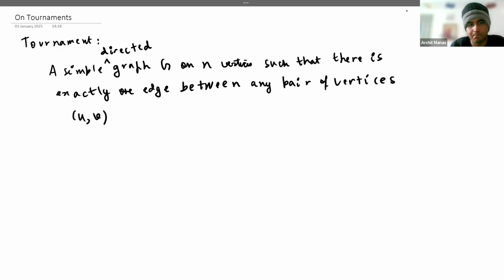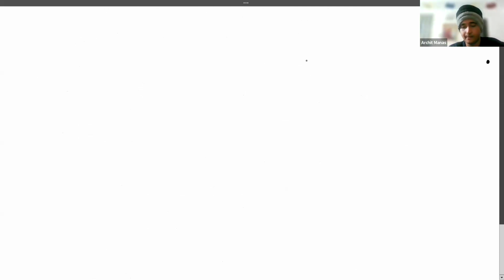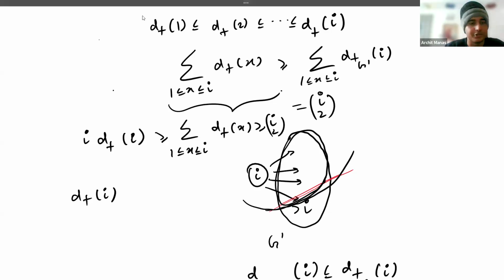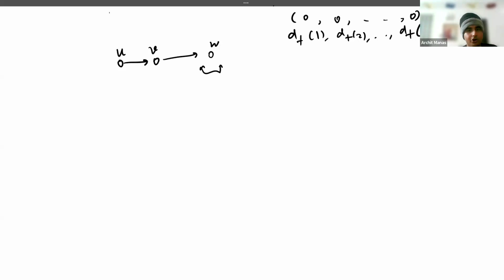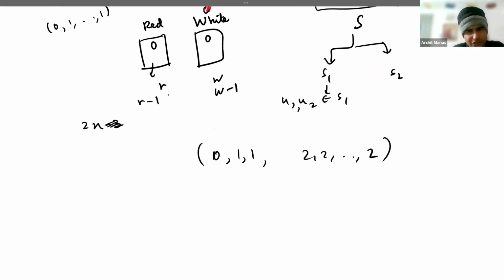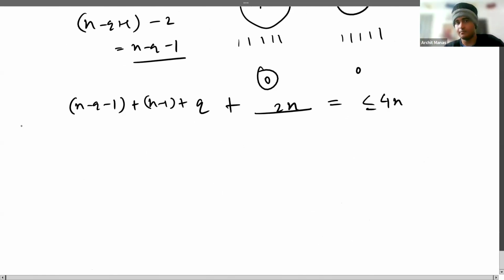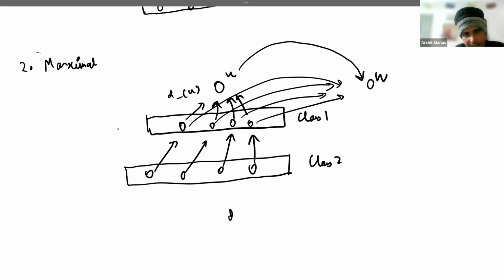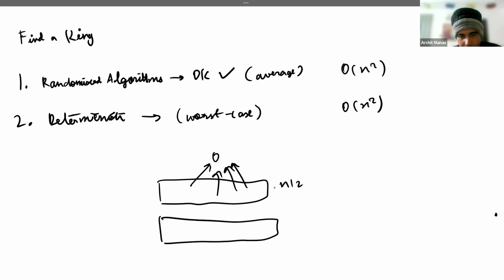Unofficial TC 2025: Tournaments by Archit Manas